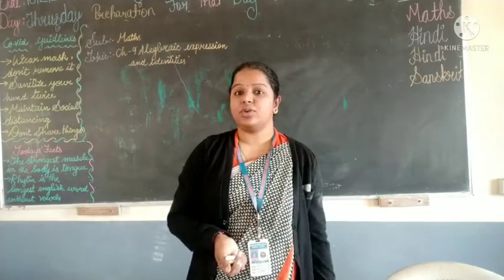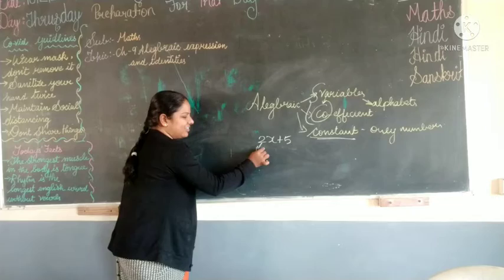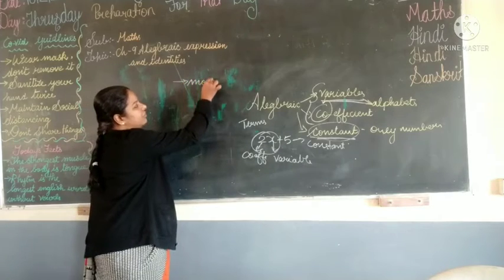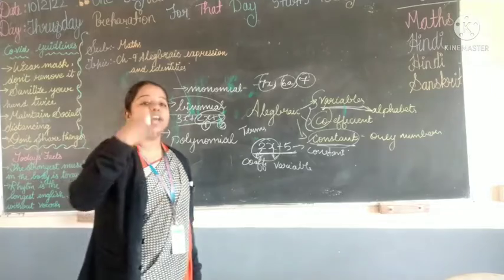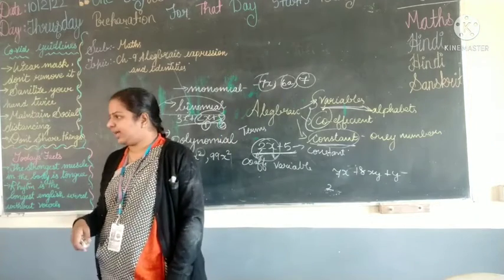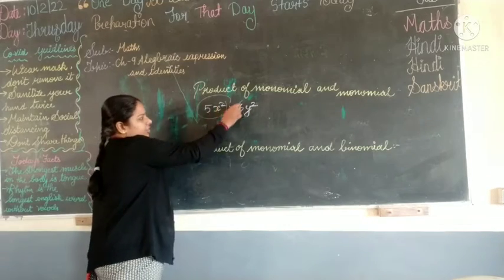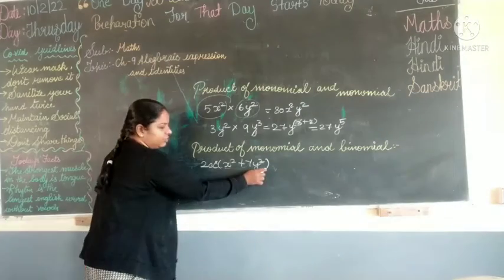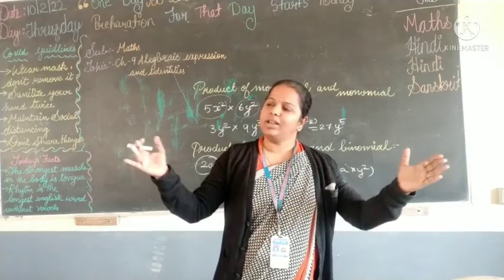STD 8 MATHS CH - 9 Algebraic Expression And Identities. introduction